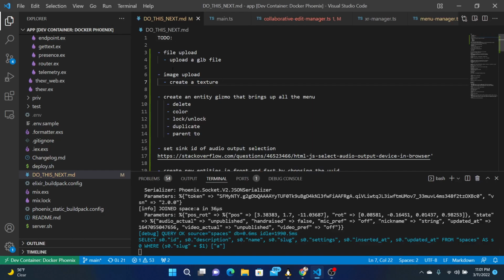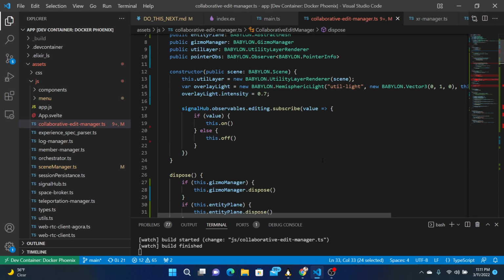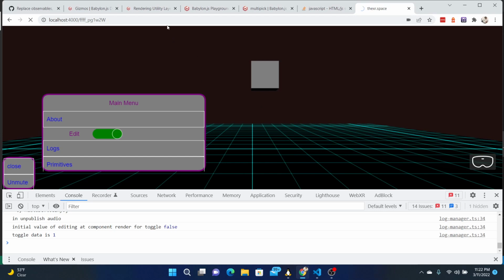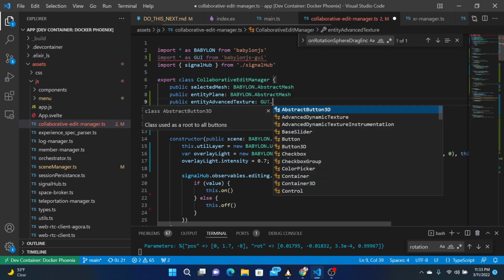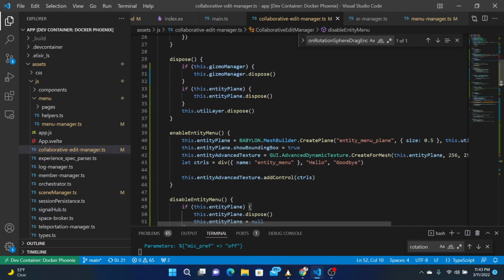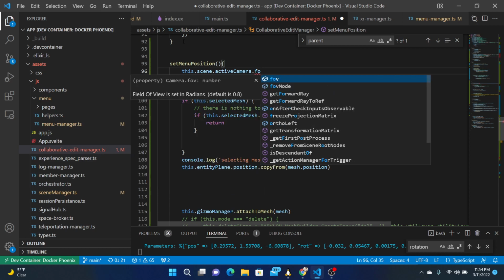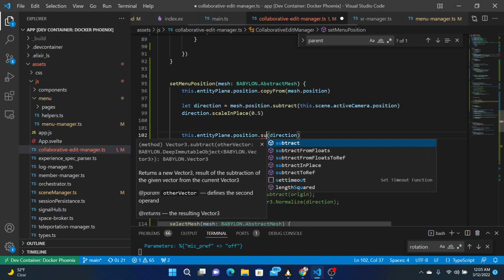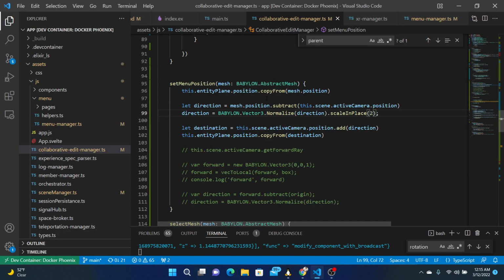Session 101: Tinkering with Entity GUI Menu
I create a texture and try to place that near the mesh I clicked on